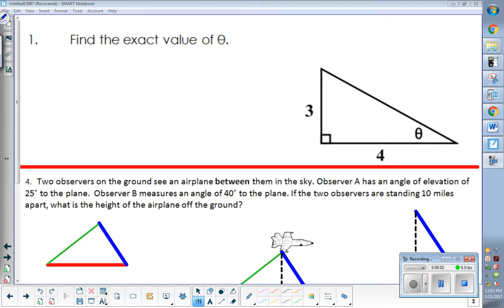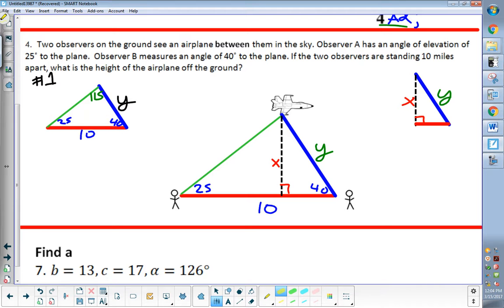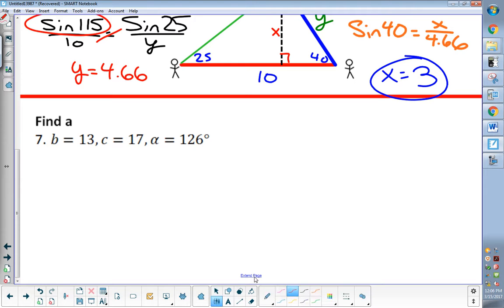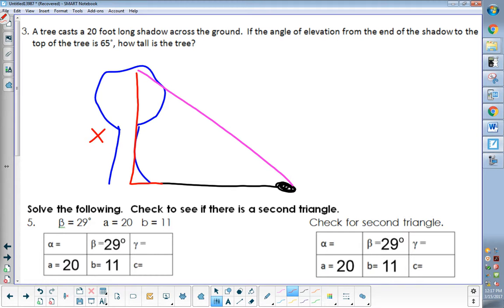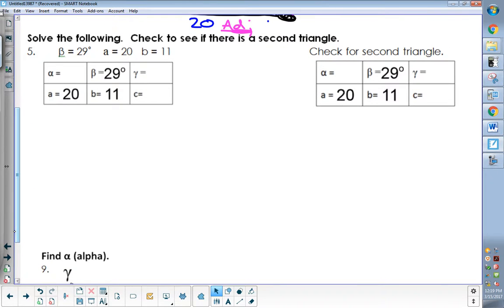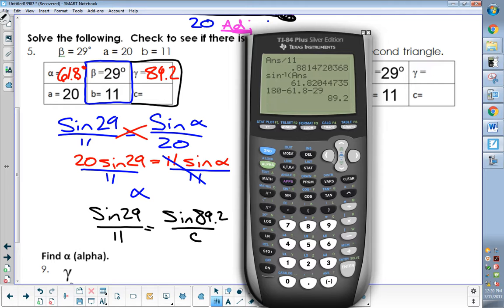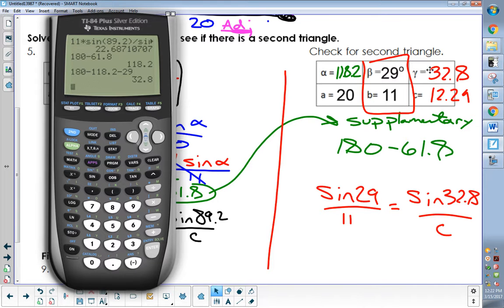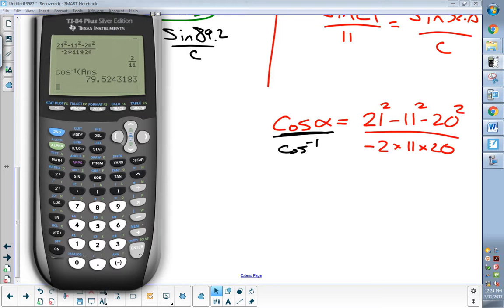Quick Triangle Test Review